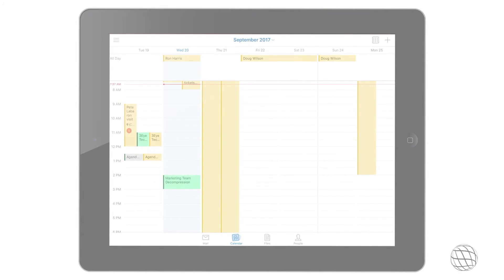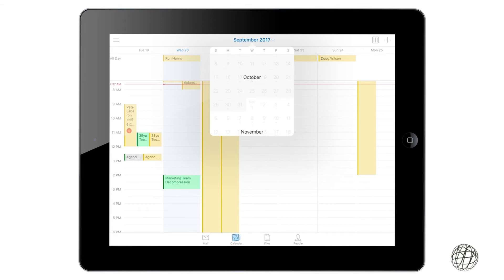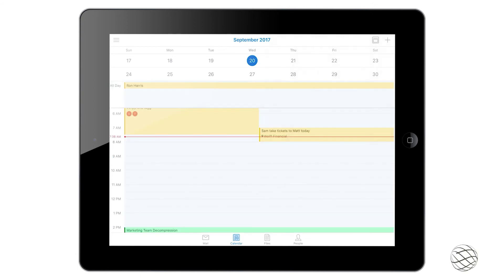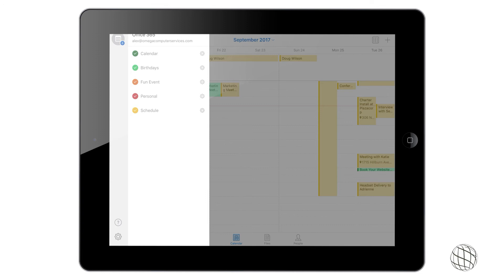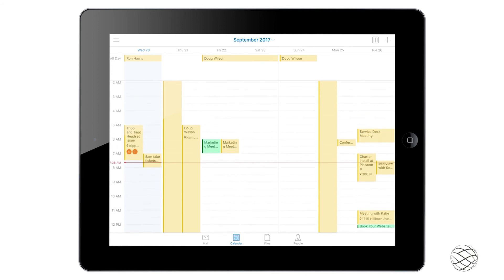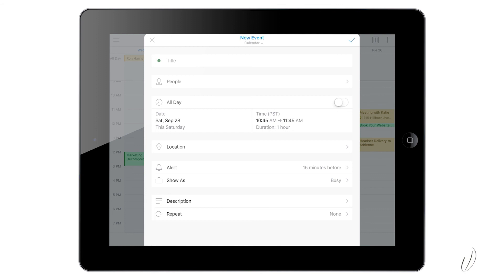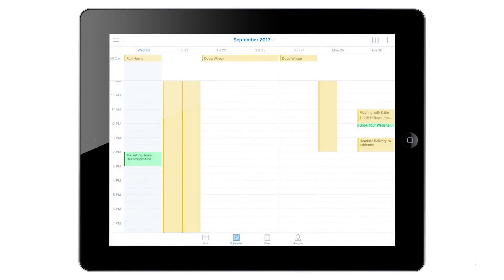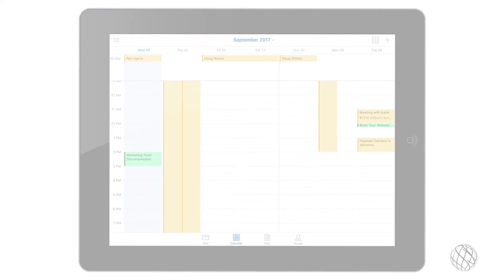Working With Calendar In Outlook for Ipad and Iphone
In this video, we will go over the basics when it comes to the Outlook Calendar for iPad and iPhone.